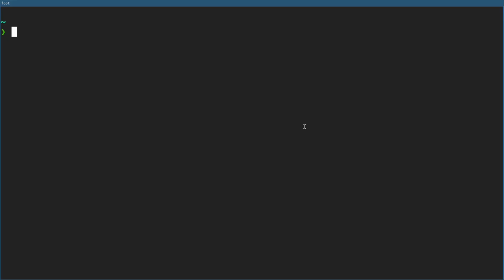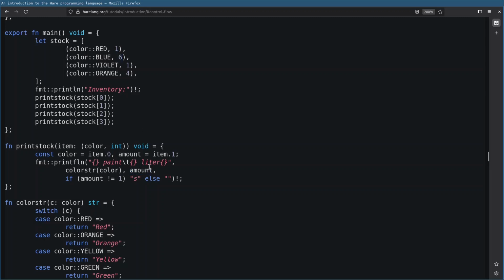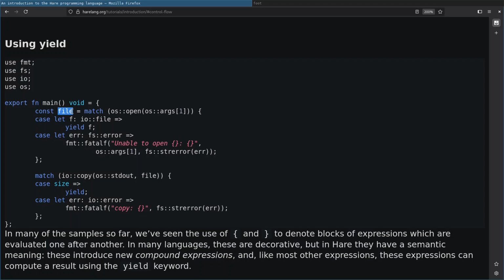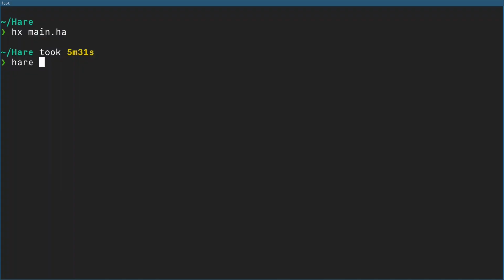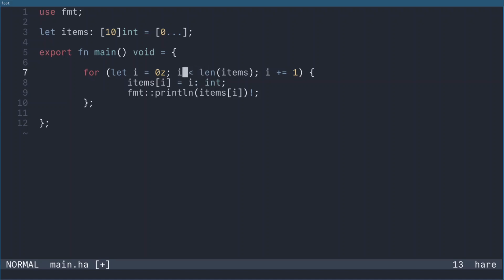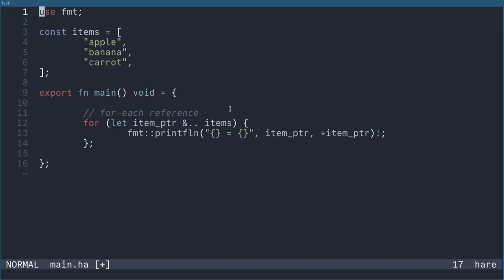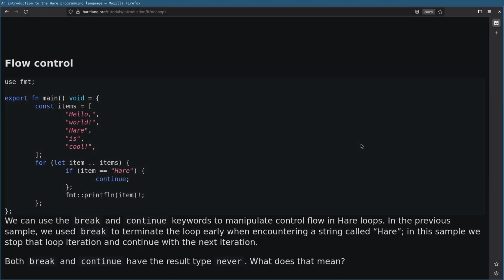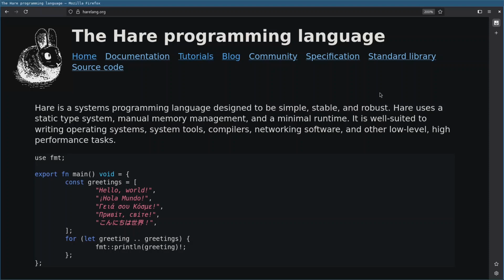Hare Programming Tutorial | 10 of n - Control Flow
Part 10 of a series covering the official Hare programming language tutorial. This video covers the section on control flow.

Timestamps:
0:00 Introduction
0:10 if & switch statements
12:45 using yield
20:38 for loops
35:21 for-each loops
47:10 flow control
50:10 The 'never' type